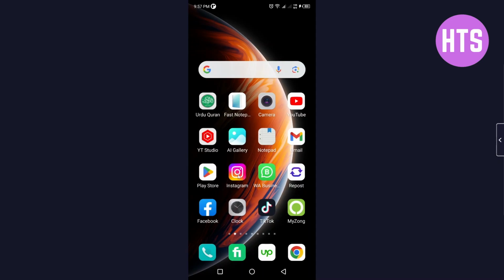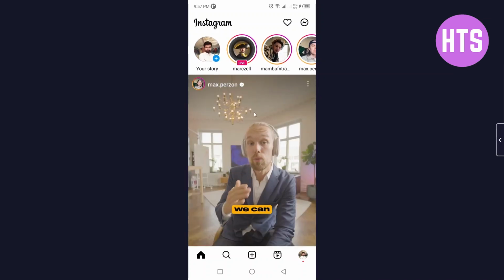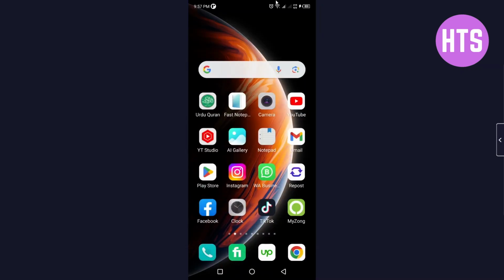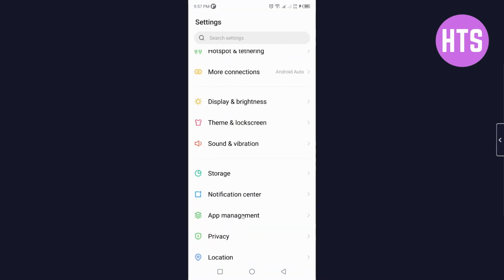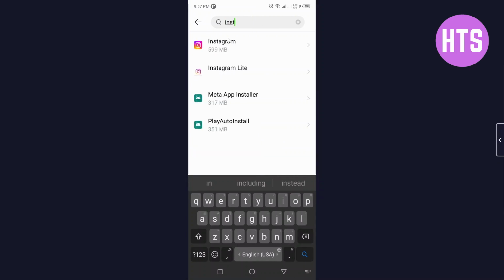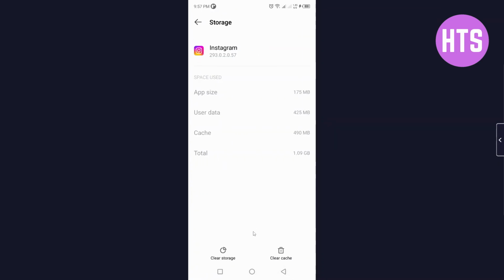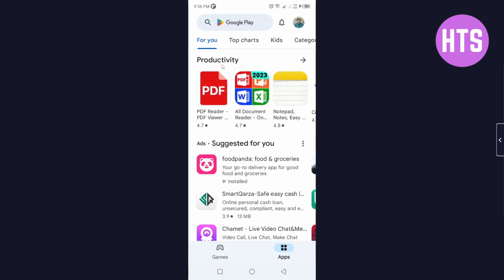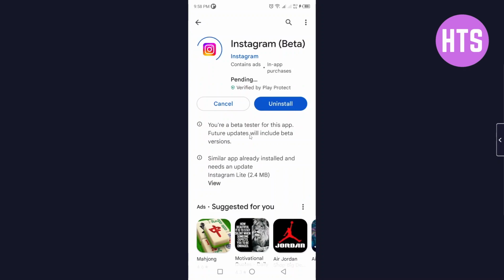How to refresh Instagram